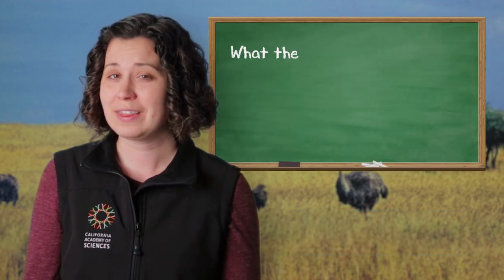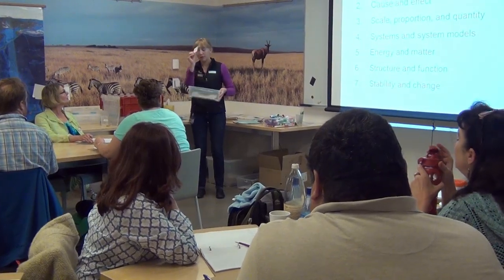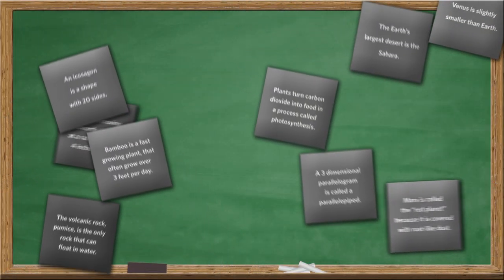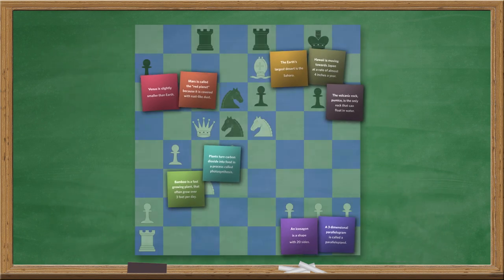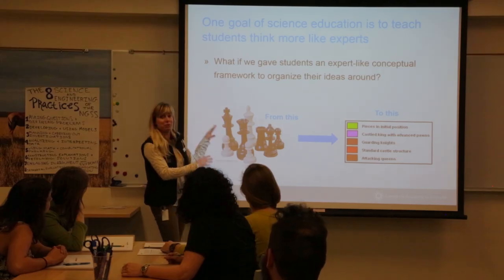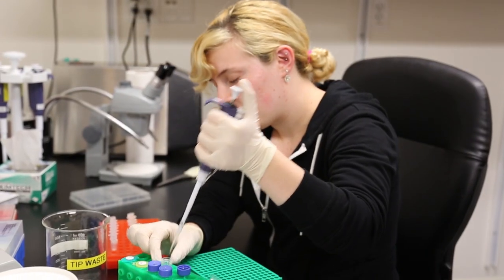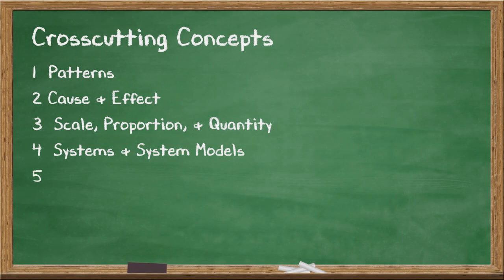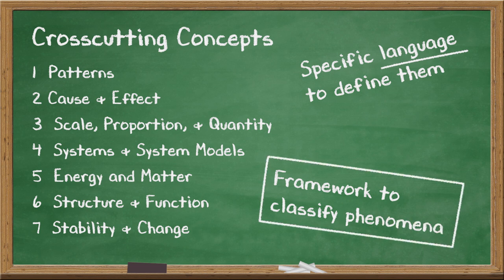(NGSS) Crosscutting Concepts: Station Rotation | California Academy of Sciences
The first step in preparing to use the Crosscutting Concepts (CCCs) is to become familiar with what they are and how they are defined. This activity is a basic introduction to the names of the seven CCCs and an opportunity to start learning what they mean and how content might be sorted among them. This interactive, two-part activity and discussion helps to lay the foundation for deeper thinking about these ideas later on.